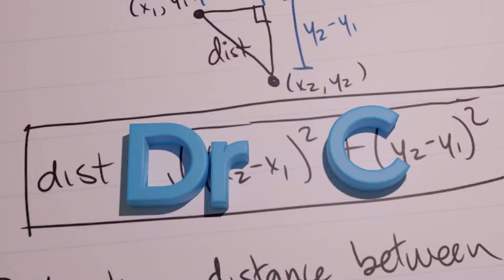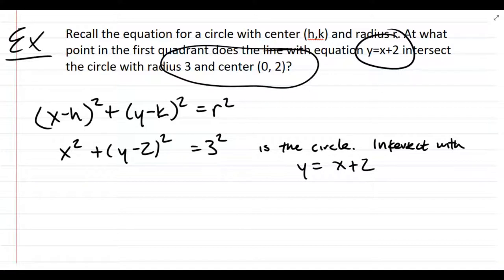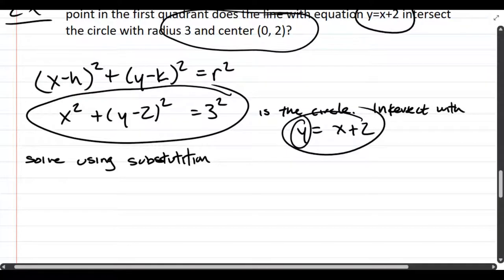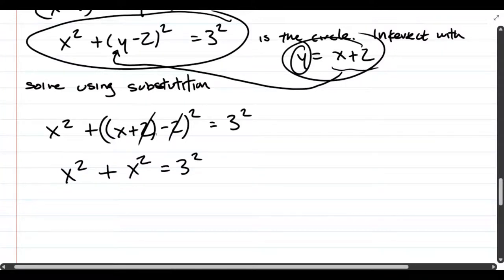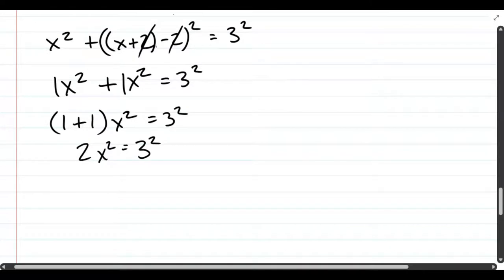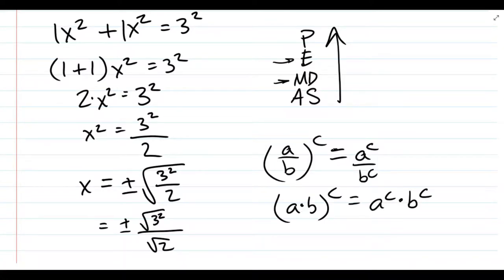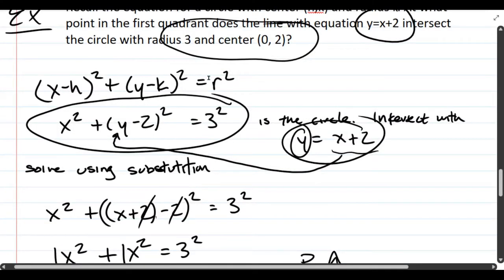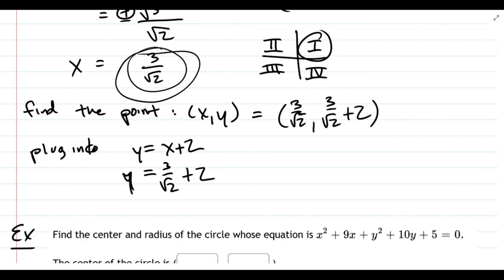Math 112 - 10.0.4 Intersect Circle and a Line